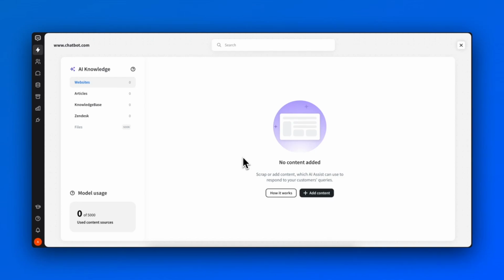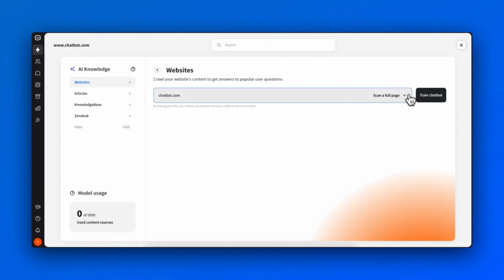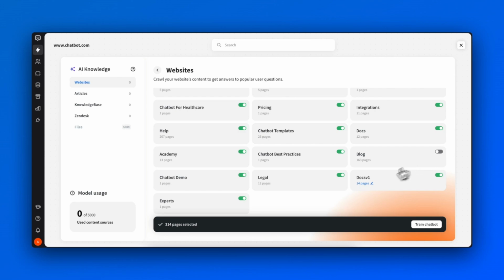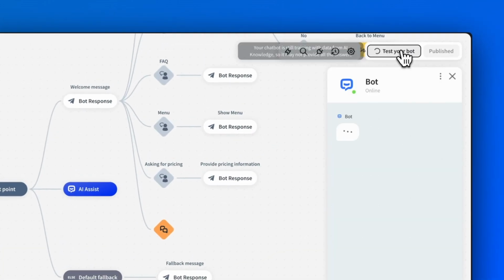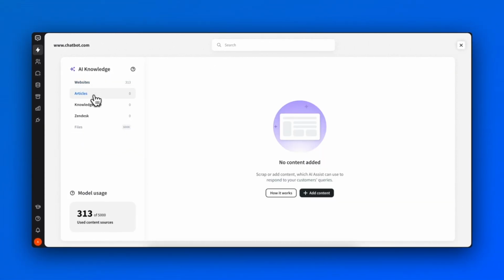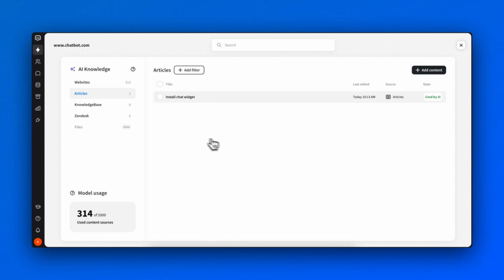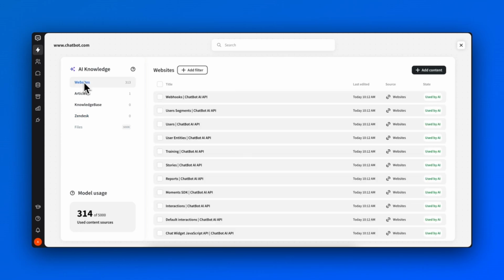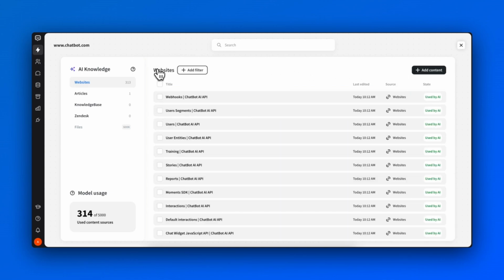Create your AI chatbot automatically with AI Knowledge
Learn how to enhance your chatbot's accuracy and responsiveness with ChatBot's powerful AI Knowledge section! ✨

In this comprehensive tutorial, we'll show you how to seamlessly train your bot using data from various sources, including your website, help center, and internal documentation. Follow our step-by-step guide to ensure your chatbot provides accurate and relevant responses to user queries.

Whether you want to scan your entire site, add articles, or integrate with tools like KnowledgeBase or Zendesk, we've got you covered. Watch now and take your customer service to the next level!